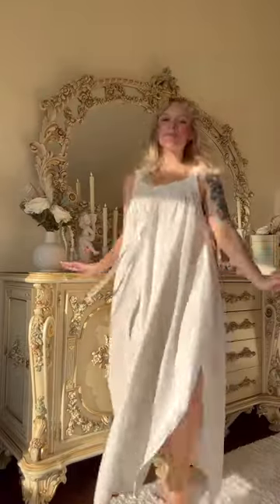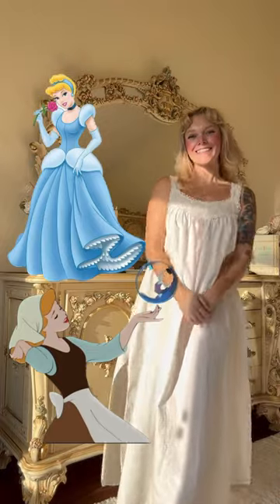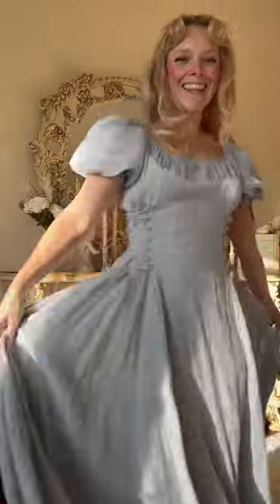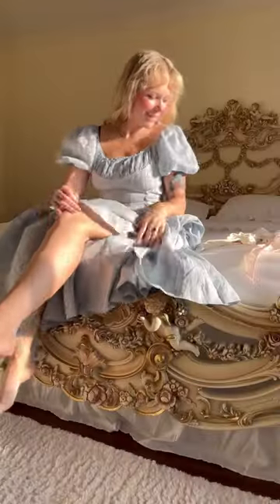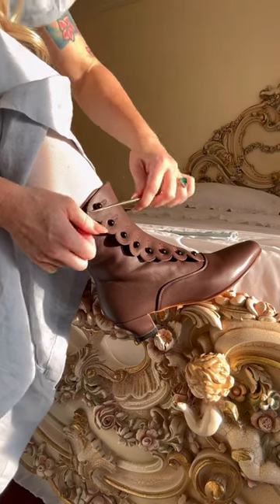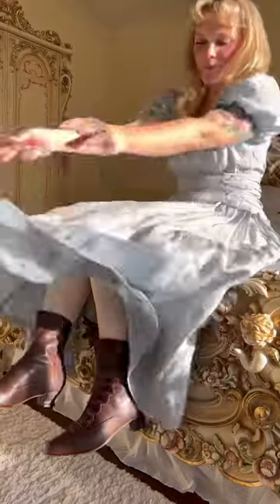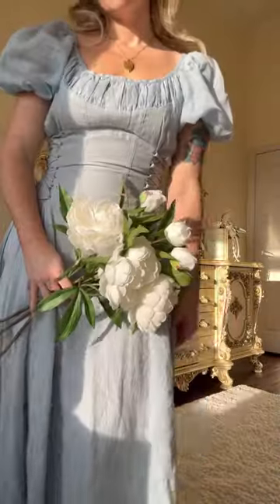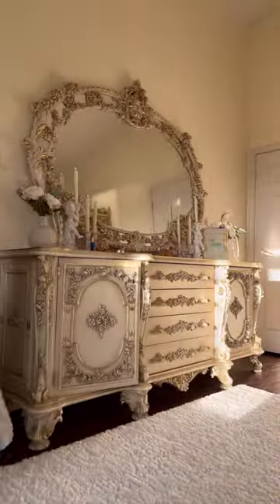Disney Princesses but make them ✨ cottagecore ✨ Cinderella Edition!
I think this is my favorite cottagecore Disney princess look yet! let me know what you think and who you’d like to see next!

🏰  Outfit Details 🏰

✨ Renoir Victorian button boots in brown & white, silk stocking and button hook (ad pr) @AmericanDuchess1
✨ Cinderella hair extensions and highlights by all about you hair and makeup
✨ Red lip ( ad pr) flowerknows global in the shade GE08
✨ Rainbow a fairy godmother dress by Selkie